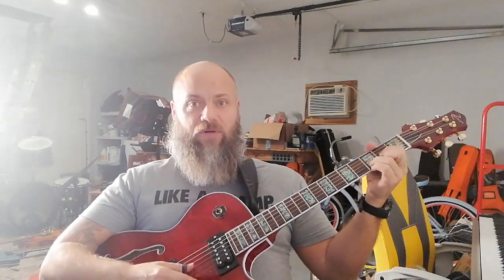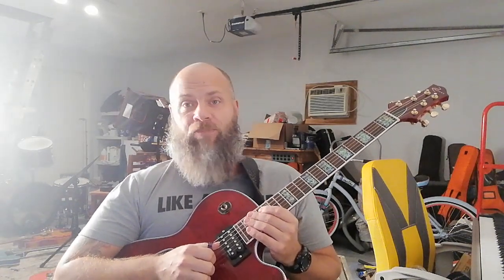Free Online Beginner Guitar Lesson #4 More Chord Progressions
We continue working on the 'big 8' chords. Working on playing them in 1/4 notes (one per beat).  Focus on playingSLOW and IN TIME WITH YOU FOOT!